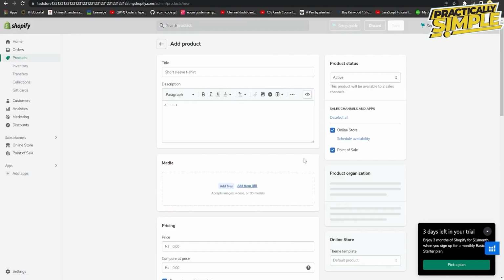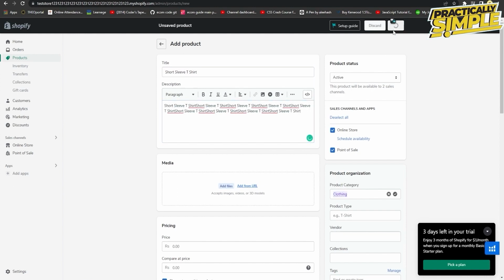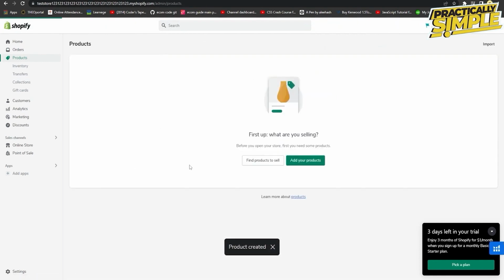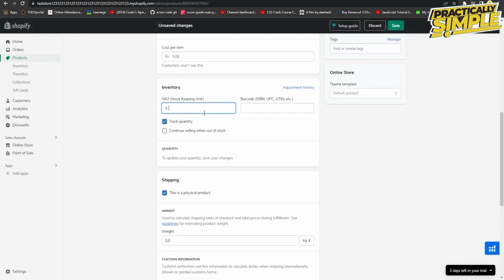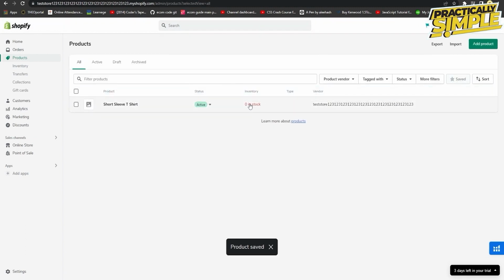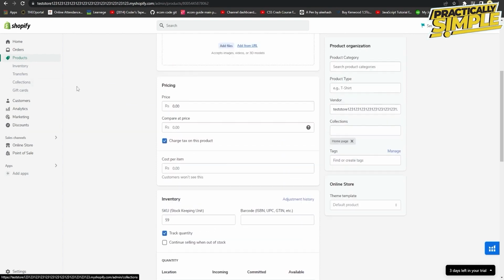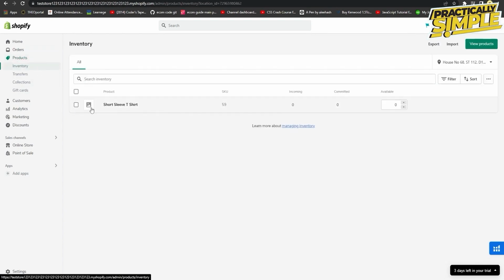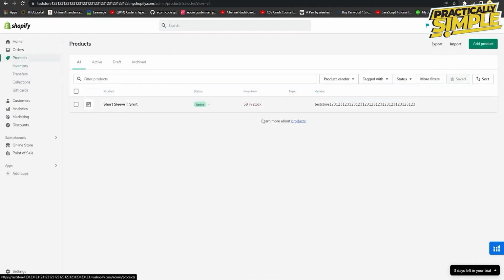How To Add Quantity Discount On Shopify - Step by Step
If you want to Find Add Quantity Discount On Shopify but don't know how to do it, then this tutorial is for you!

In this tutorial, I'm going to show you Add Quantity Discount On Shopify.